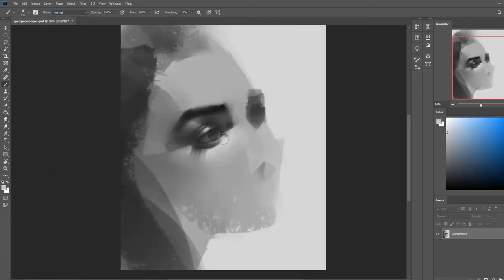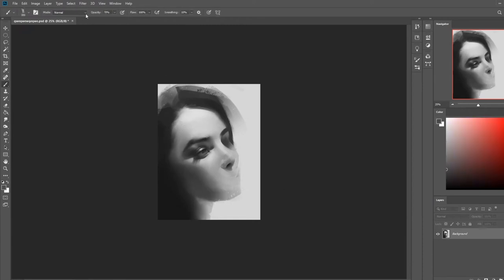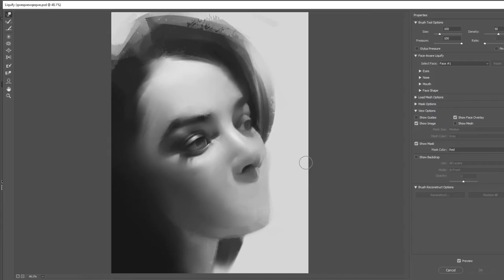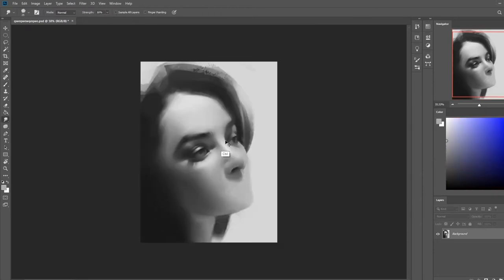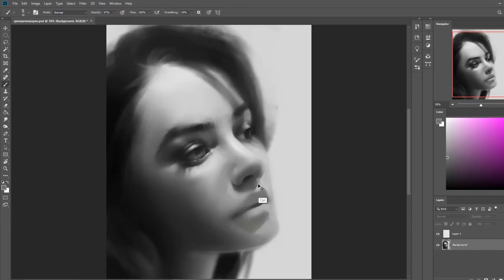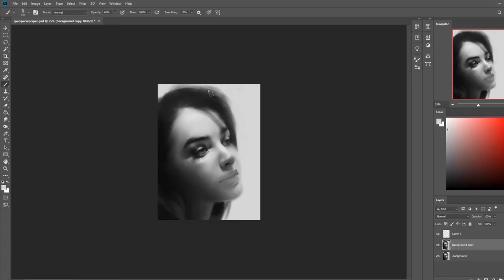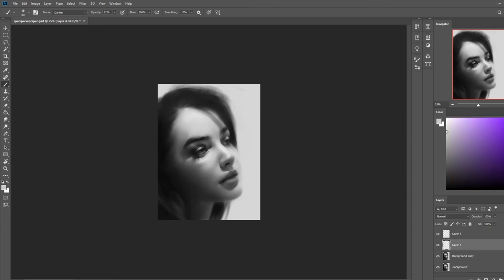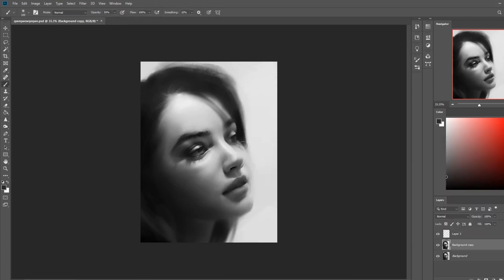I have no idea what I'm doing